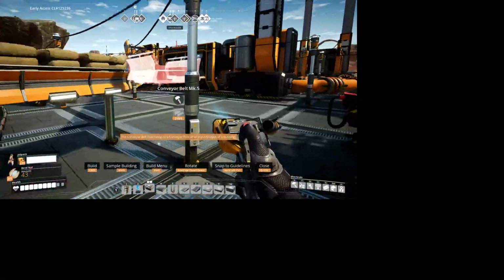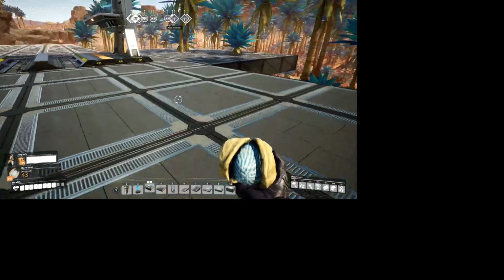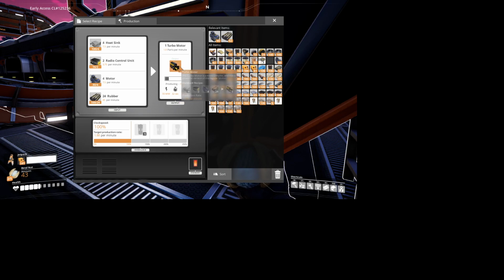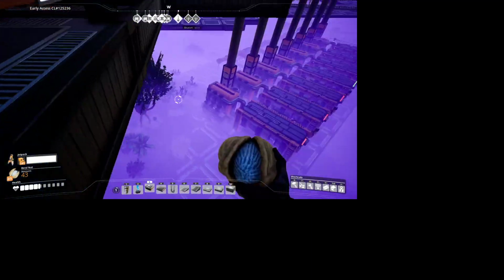Satisfactory Ep 49